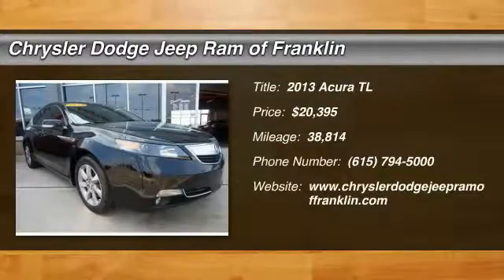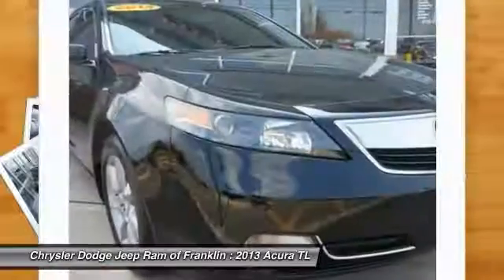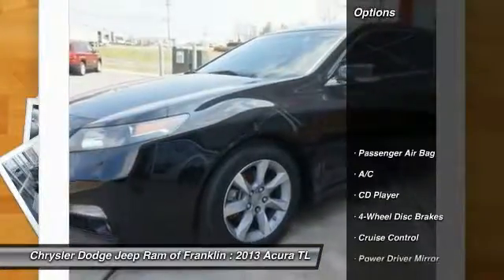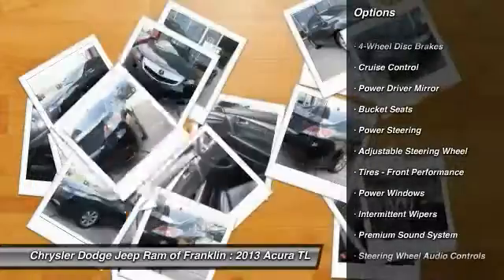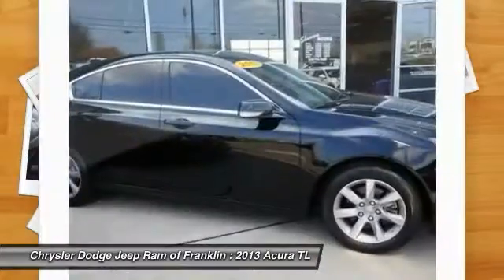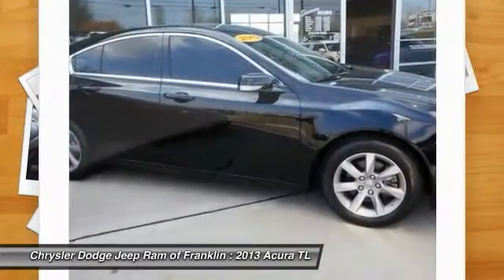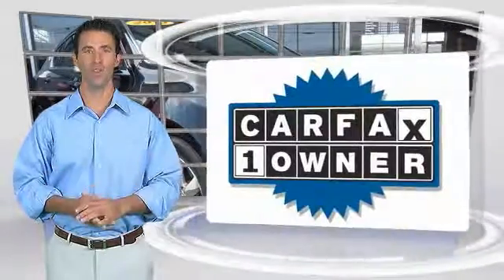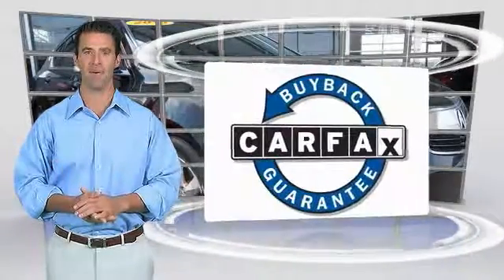2013 Acura TL Franklin TN P3378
2013 Acura TL Tech FWD

Pick up this Crystal Black Pearl 2013 Acura TL, available today at Chrysler Dodge Jeep Ram of Franklin. This could be the one you've been searching for.